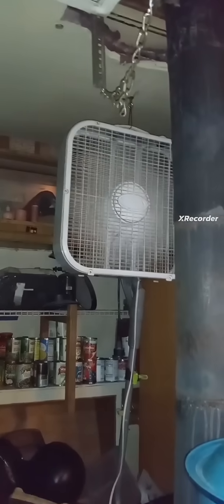Non Oscillating Box Fan That Oscillates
Question for physics majors, why does this fan do this?
   it must have something to do with the motor and harmonics and vibration through the roof with the cord acting as some sort of catalyst. That's the best I can come up with.